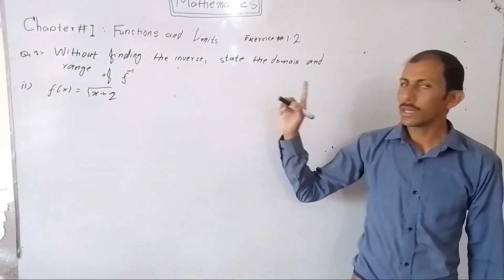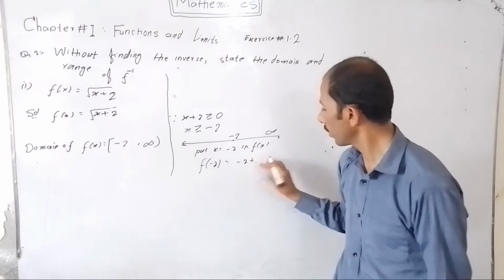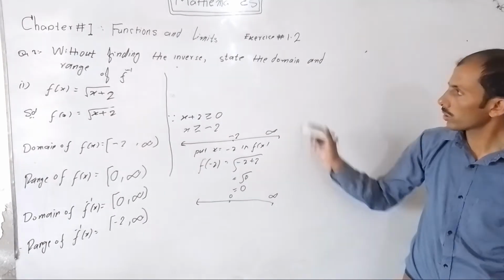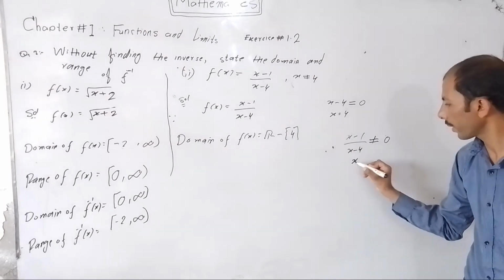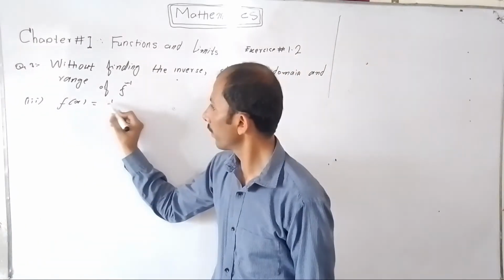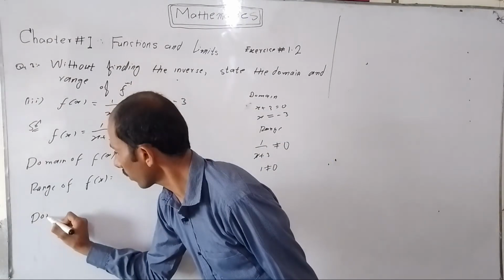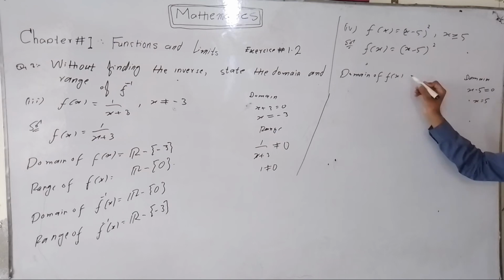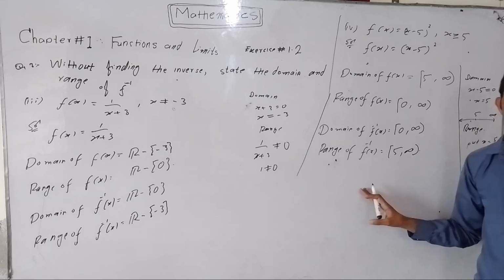How to work out part (i,ii,iii,,iv) of Exercise No1.2 question #3